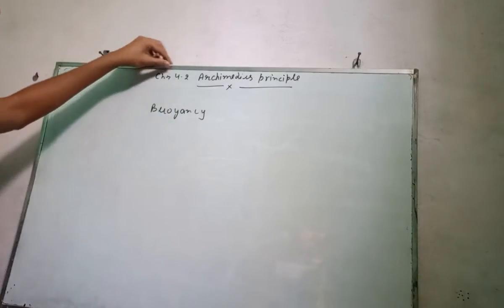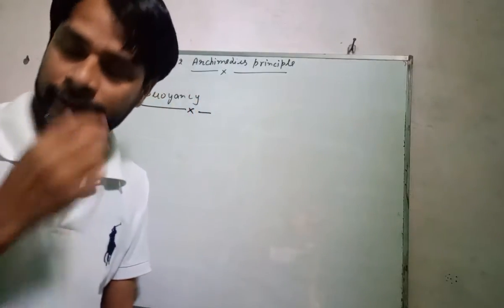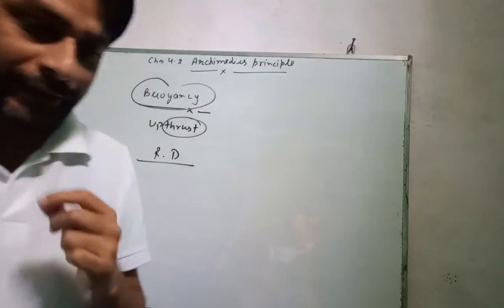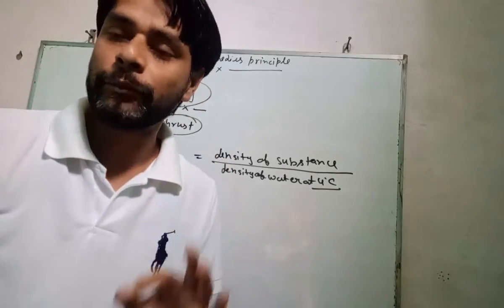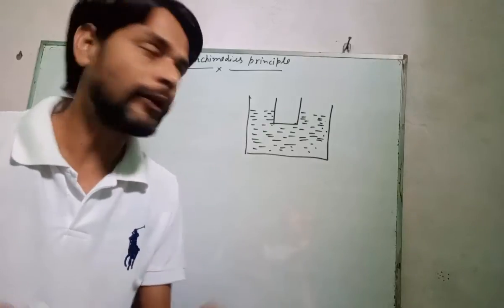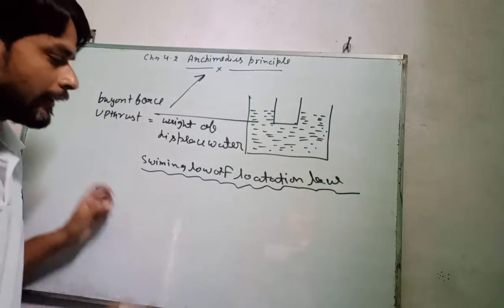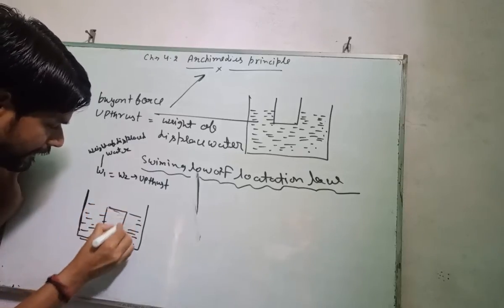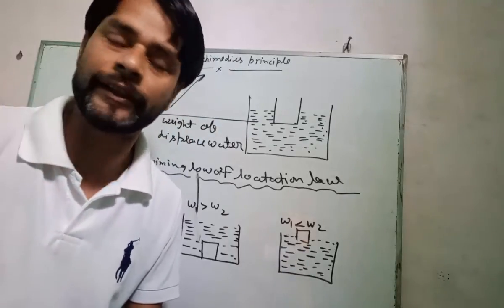Class -9 Fluid part -2